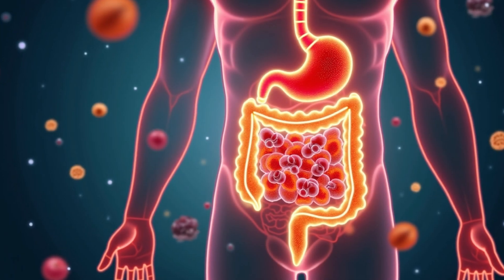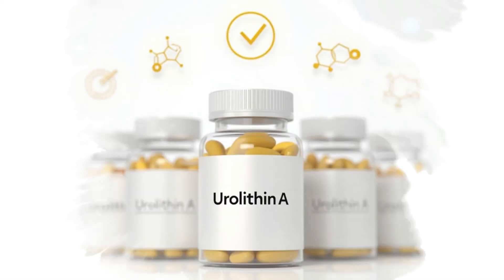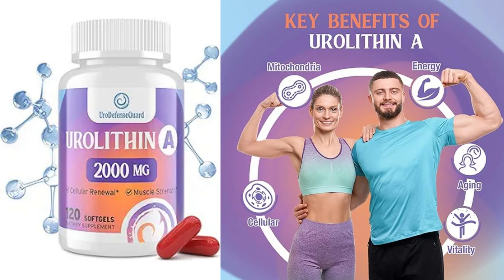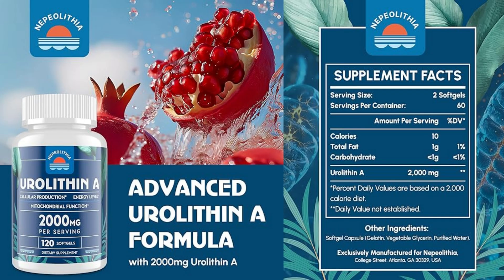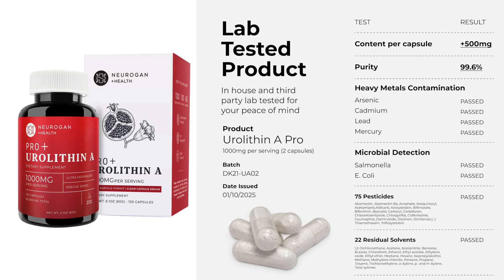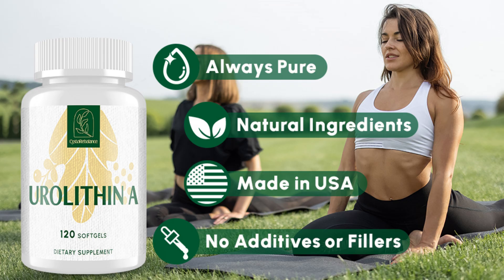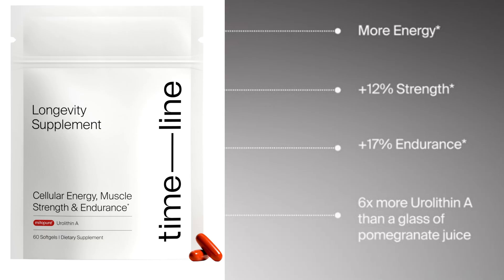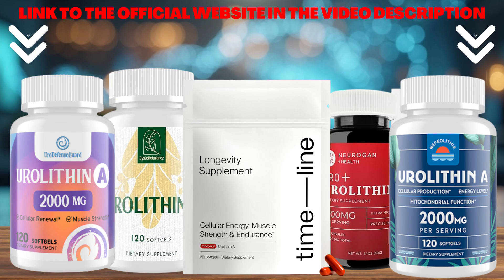5 Best Urolithin A Supplements in 2025 – Backed by Science for Longevity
5 Best Urolithin A Supplements in 2025 – Backed by Science for Longevity

✅Check out the top Urolithin A supplements featured in this video:

💊 5 – UroDefenseGuard Urolithin A Supplement (2000 mg)

🧪 4 – Nepeolithia Urolithin A (2000 mg)

🧬 3 – Neurogan Urolithin A PRO (1000 mg)

🧫 2 – CystoRebalance Urolithin A Supplement (2000 mg): 👉Temporarily stopped

🧠 1 – Timeline Mitopure Urolithin A (500 mg, clinically proven)

Discover the power of Urolithin A — one of the most promising compounds for energy, recovery, and healthy aging.
If you’re into biohacking, functional medicine, or just want to feel stronger and live better for longer, this video is for you.

We reviewed the best Urolithin A supplements available today based on formula, purity, user feedback, and scientific credibility — including one that’s clinically proven to work.

00:00 - Intro
00:51 - UroDefenseGuard Urolithin A Supplement
01:27 - Nepeolithia Urolithin A
01:57 - Neurogan Urolithin A PRO
02:29 - CystoRebalance Urolithin A Supplement
02:59 - Timeline Mitopure Urolithin A
03:40 - Conclusion

✅ Remember: Always check with your doctor before starting any new supplement.